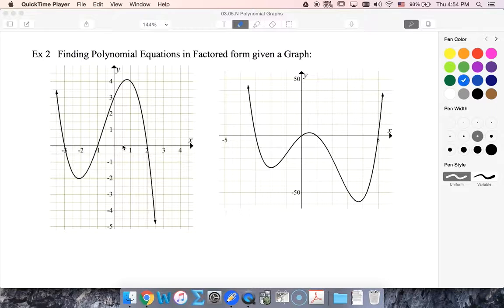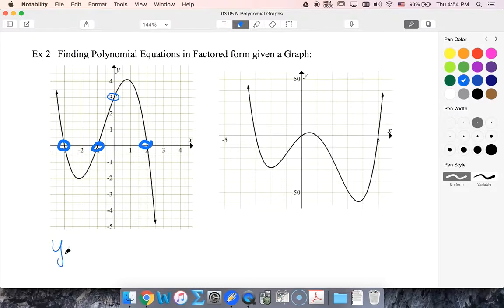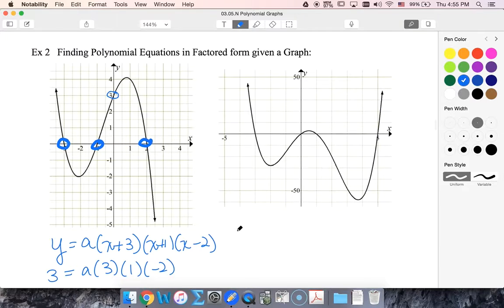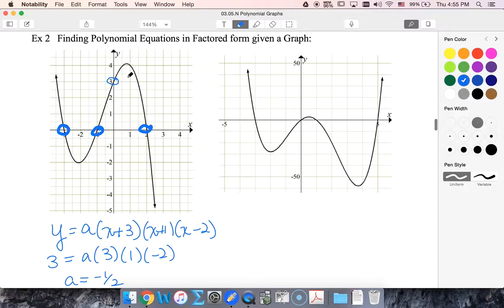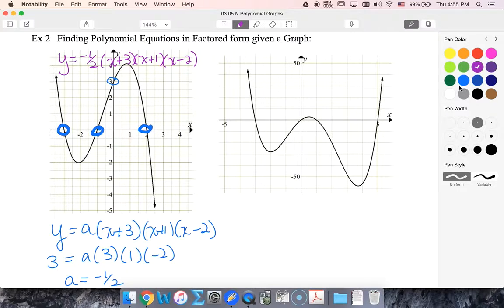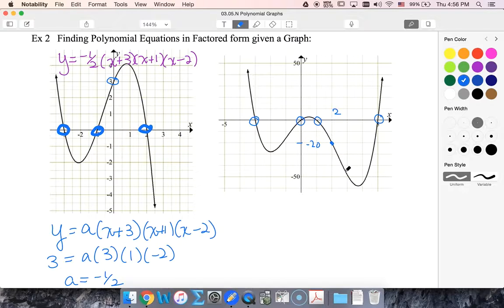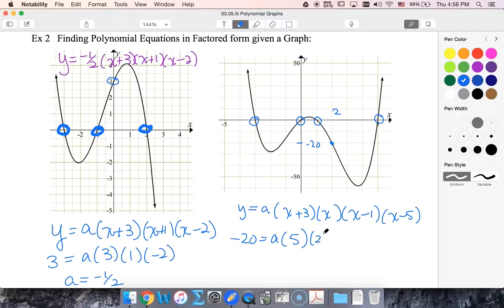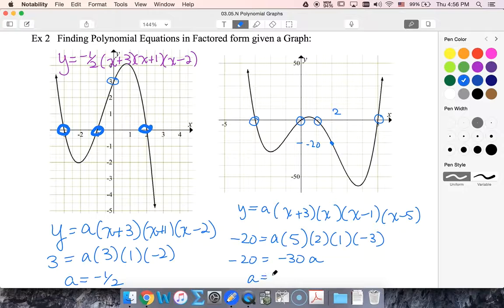05 Ex 2 Finding equations in factored form